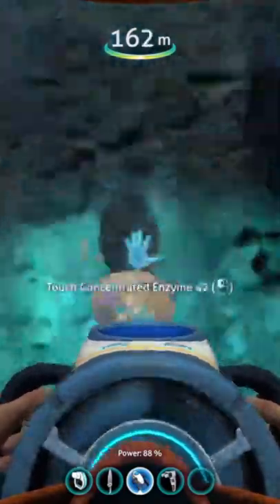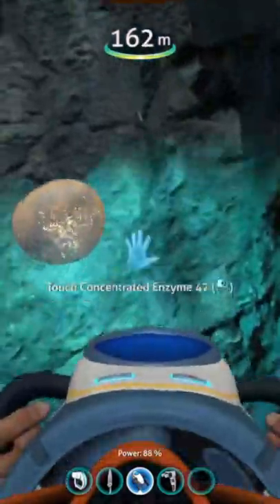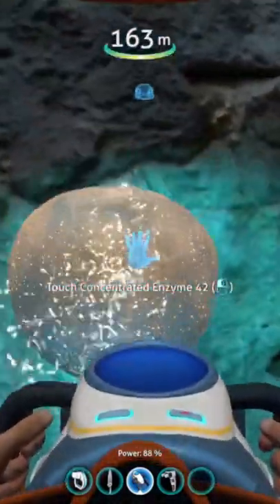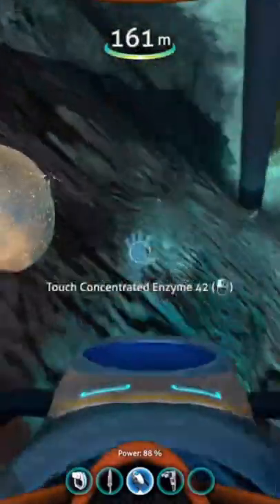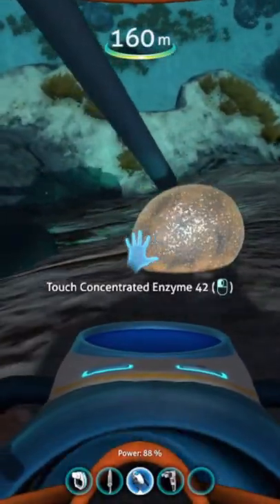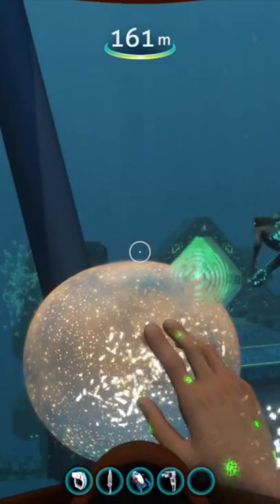Subnautica glitches: how to do cure clip